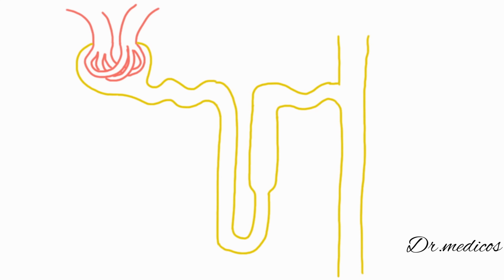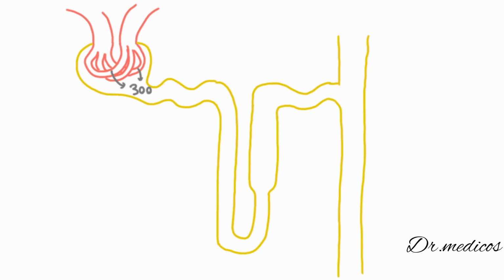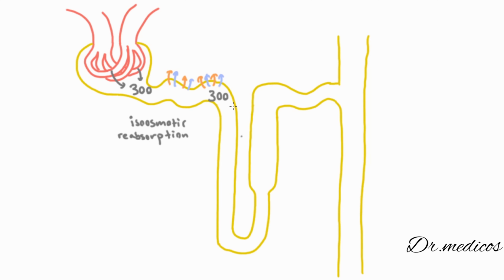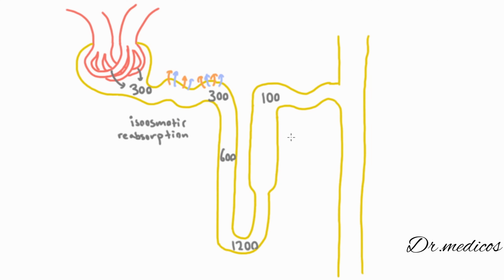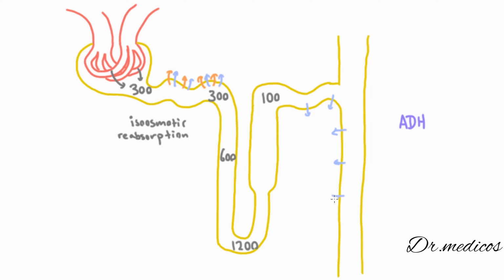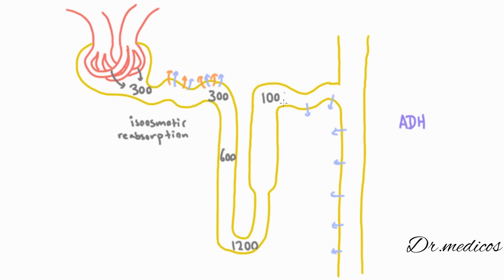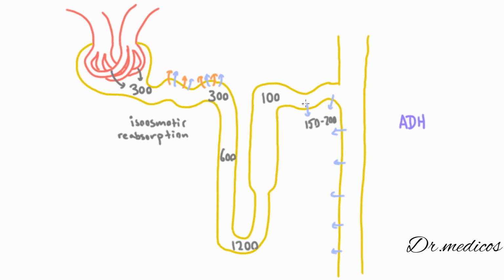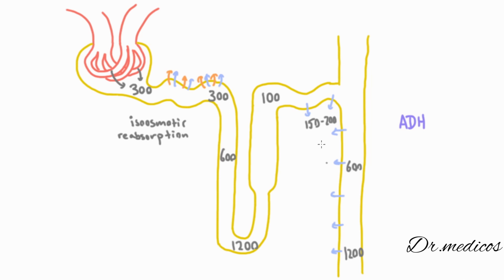Urinary Concentration part 1 (Fmge)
Antidiuretic hormone (ADH), also known as vasopressin, is a small peptide hormone which regulates the body’s retention of water. It is one of only two hormones secreted by the posterior pituitary gland. In this article, we will discuss the synthesis, storage, release and action of ADH, and consider its clinical relevance.

Synthesis and Storage
The synthesis of ADH occurs in the supraoptic and paraventricular nuclei in the hypothalamus. It is then transported to the posterior pituitary gland via the neurohypophysial capillaries. In the posterior pituitary gland, its synthesis is completed and it is stored here until it is ready to be secreted into the circulation.

Release
The release of ADH is controlled by several factors. The two most influential factors are changes in plasma osmotic pressure, and volume status. Other factors that promote the release of ADH include exercise, angiotensin II, and emotional states such as pain.

ADH release is inhibited by atrial natriuretic peptide (ANP), which is released by stretched atria in response to increases in blood pressure, as well as alcohol and certain medications.

Osmotic Pressure
Osmoreceptors in the hypothalamus regulate the amount of ADH released in response to changes in the osmotic pressure of plasma. They are located in the organum vasculosum of the lamina terminalis (OVLT) and the subfornical organ, which are two of the sensory circumventricular organs of the brain. Both organs lack a blood-brain barrier, allowing them to directly detect the osmolarity of the blood.

Osmotic pressure is dependent on the plasma osmolality. Plasma osmolality is in turn affected by the total body plasma volume. Following a fall in plasma volume there is an increase in the plasma sodium (Na+) concentration, and therefore the osmolarity is increased. Subsequently water exits cells, and moves down its concentration gradient into the plasma. This stimulates the osmoreceptors cells to contract, which results in afferent signals being sent from the hypothalamus to the posterior pituitary gland to increase the release of ADH.

Alternatively, if there is an increase in the total body volume then the osmolality of the plasma will reduce. In this situation, water will move down its concentration gradient from the plasma, into osmoreceptor cells, causing them to expand. As a result, afferent signals are sent from the hypothalamus to the posterior pituitary gland to decrease the release of ADH.

Volume Status
ADH secretion also occurs during states of hypovolemia. Baroreceptors in the left atrium, carotid artery and aortic arch detect changes in arterial blood volume.

If blood pressure reduces, baroreceptors relay this to the vagus nerve, which sends afferent signals that directly stimulates the release of ADH from the posterior pituitary. Conversely, in a hypervolemic state, the release of ADH will be reduced.